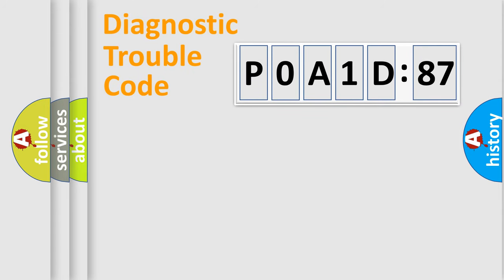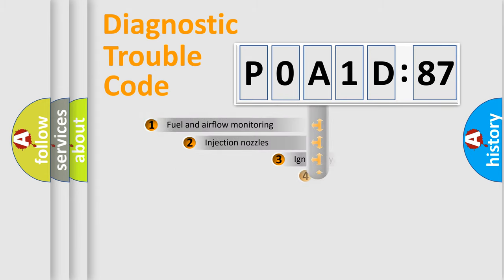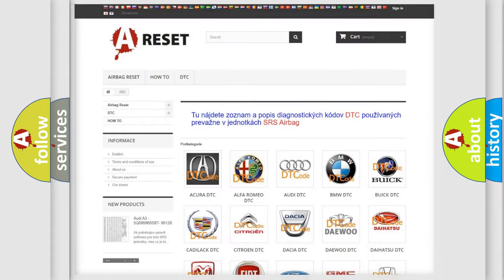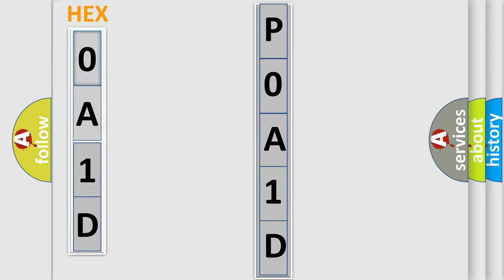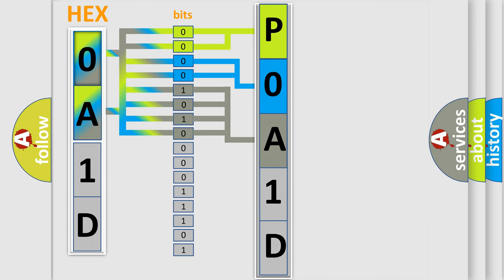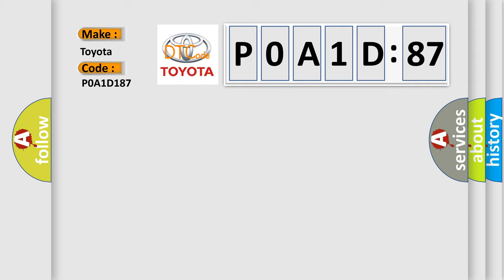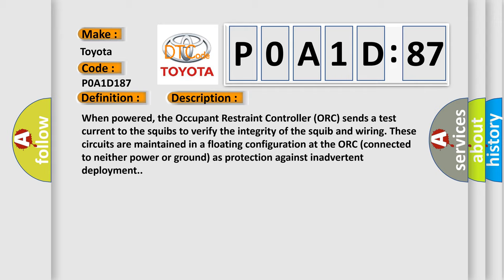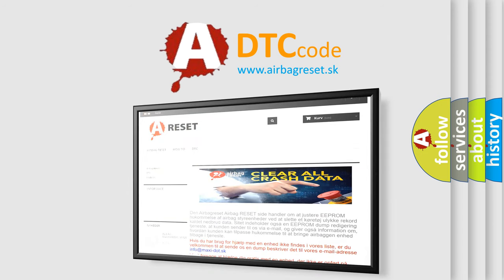DTC Toyota P0A1D-187 Short Explanation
Contents:
0:21 Basic DTC analysis according to OBD2 protocol standard.
1:48 Insight into programming
2:58 A diagnostically understandable description of the Diagnostic Trouble Code
3:05 Basic error definition

Make:
Toyota
Code:
P0A1D 187
Definition:
Driver Frontal Squib 2 Control - Circuit Open
Description:
When powered, the Occupant Restraint Controller (ORC) sends a test current to the squibs to verify the integrity of the squib and wiring. These circuits are maintained in a floating configuration at the ORC (connected to neither power or ground) as protection against inadvertent deployment.
Cause:
(R63) DRIVER SQUIB 2 LINE 1 CIRCUIT OPEN(R61) DRIVER SQUIB 2 LINE 2 CIRCUIT OPENSTEERING CONTROL MODULEDRIVER AIRBAGOCCUPANT RESTRAINT CONTROLLER (ORC)